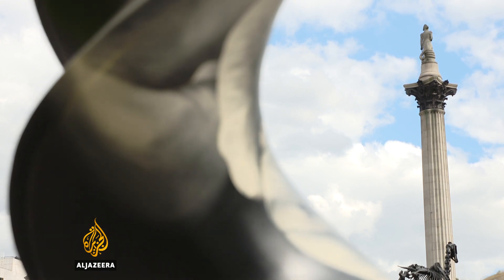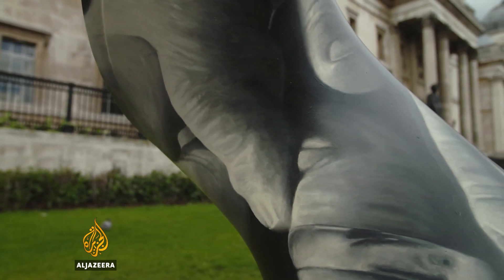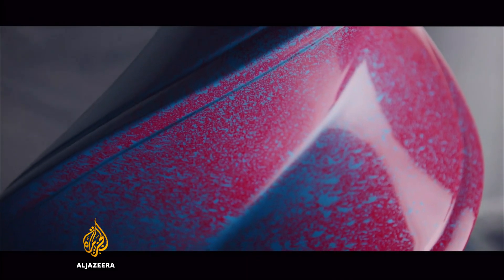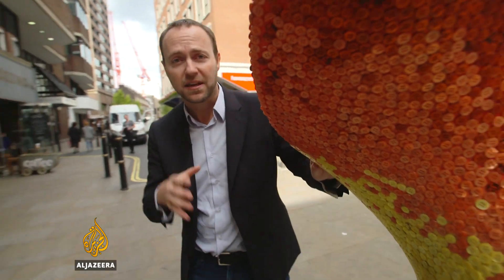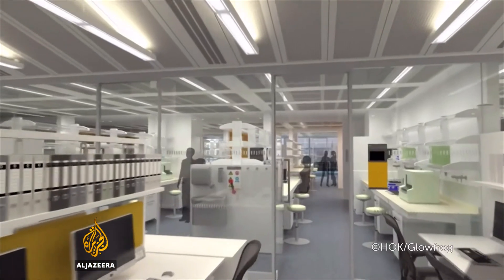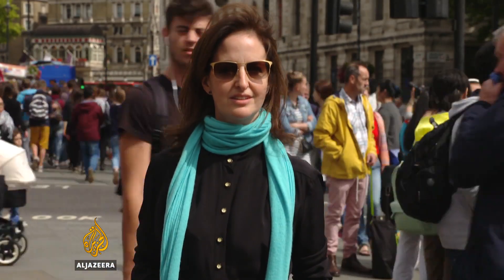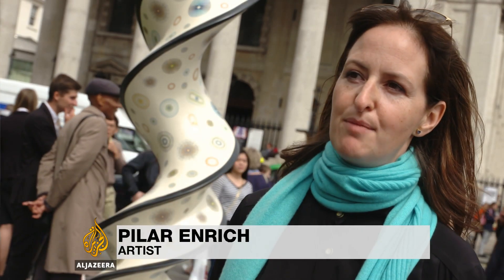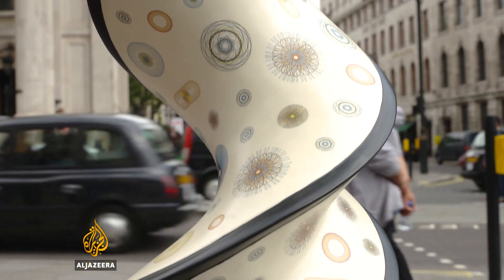DNA sculptures to fund research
This summer Lord Nelson, perched high on his column above London's Trafalgar Square, has company.

The city is hosting a collection of 21 giant sculptures inspired by the DNA double helix, the molecule that contains the instructions every organism needs to develop, live and reproduce.

"If you look closely there's two hands, one is a young child, one is an older man," says graphic artist Darren Baker, who decorated one of the sculptures.

"The concept there is to show humanity coming together and with that we can create a force for good and help fight diseases and help humanity as a whole."

The exhibition was arranged in support of one of the UK's largest charities, Cancer Research UK and the proceeds of an auction of the sculptures will go towards a new research institute focused on tackling the major human diseases

The $1 billion dollar Francis Crick Institute - named after one of the scientists who discovered the structure of DNA - is due to open in London next year.

"We want to bring together 1200 of the world's very best scientists, all under one roof," says Sam Godfrey, from Cancer Research UK.

"Together they are going to collaborate and work together to beat not just cancer, but all major human disease. We've got a real chance of revolutionising medical science."

The charity also asked leading designers like Ian Callum, the director of design at carmaker Jaguar, to decorate the works.

Another design, created by British clothing company Ted Baker, covers the helix with a cascade of pearlescent buttons. Many of them explore the links between art and science.

"The ideas is to create something that makes you think about art, that makes you think about science, or about maths," says Pilar Enrich, who had her own DNA sequenced as part of her research for the project.

The sculptures will be on display around central London until Sunday 6th September.